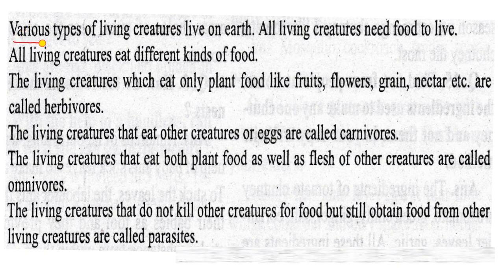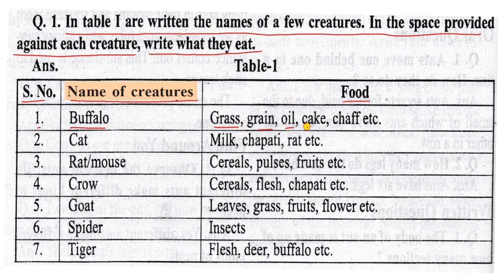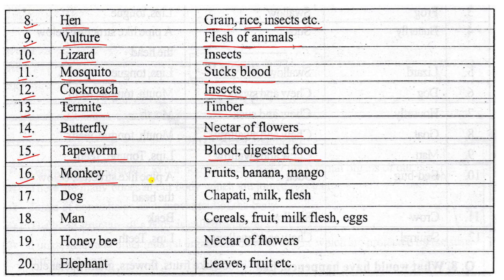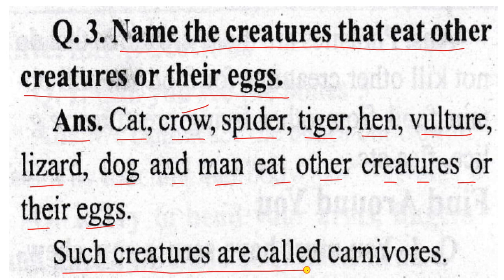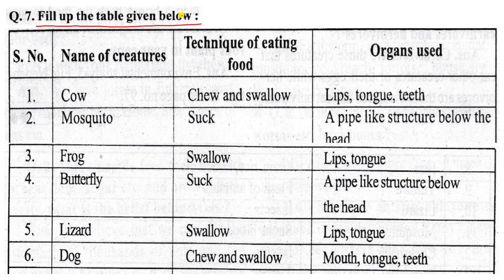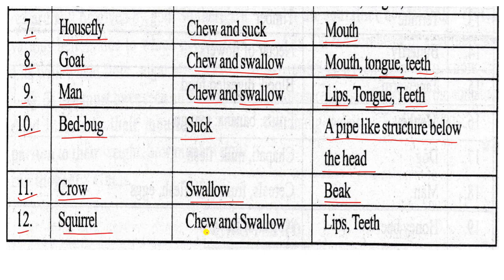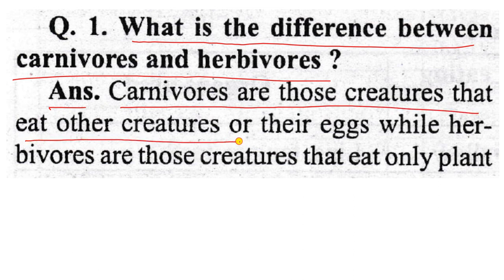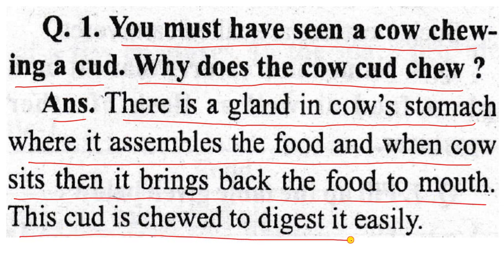CLASS 5 ENVIORNMENTAL STUDIES FOOD OF ANIMALS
ALL THE QUESTIONS AND THEIR ANSWERS ARE EXPLAINED